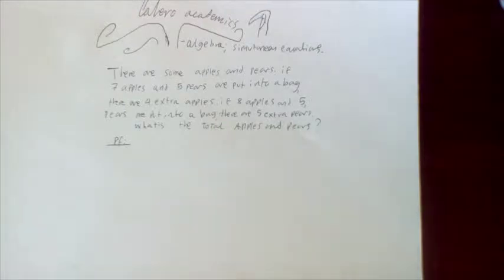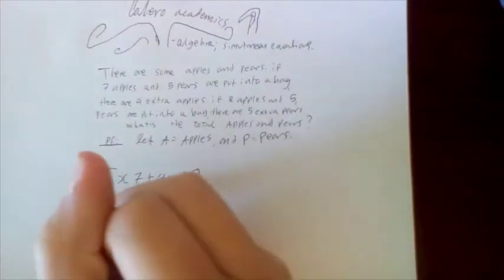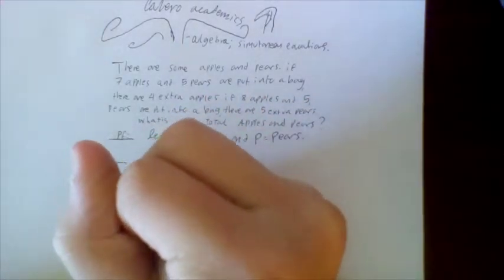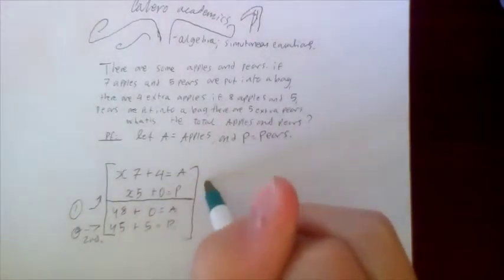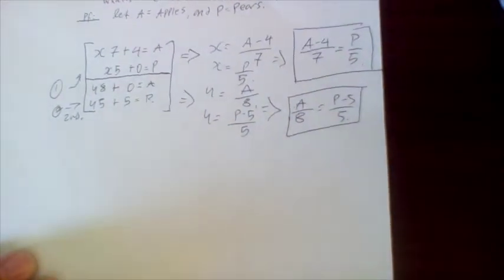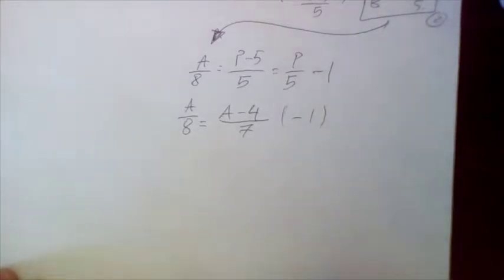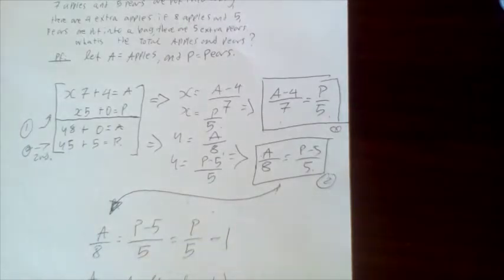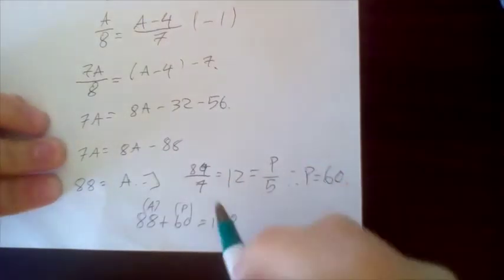Calero Academy - math by kids for kids: Video 7: Simultaneous equations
Enjoy this quick lesson of how to solve a simultaneous equations algebra word problem! There are sometimes ways to solve these without algebra, but we feel the simplest is actually to use a little abstract algebra.

The question is taken, by permission, from Mr Cheney Gao's Olympiad Math Weekly Practice, Week 42, Exercise 1.